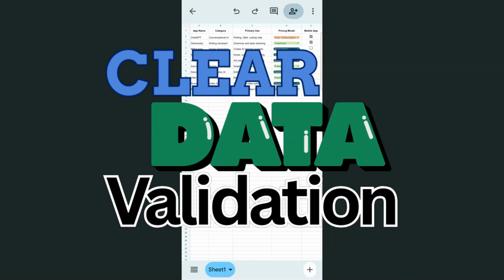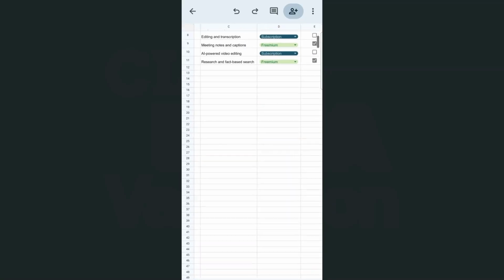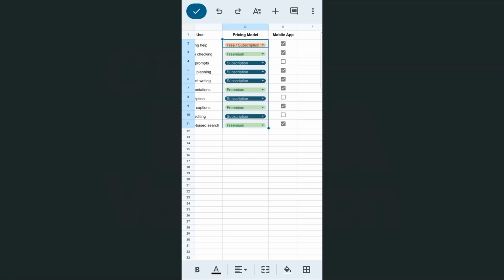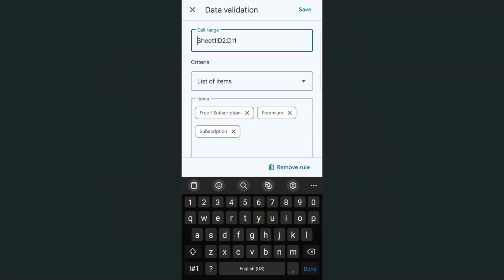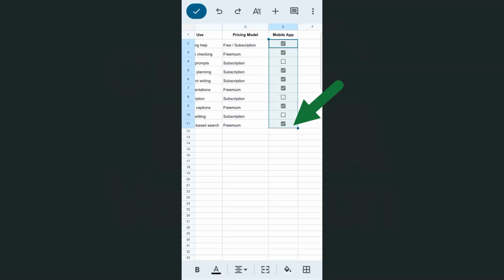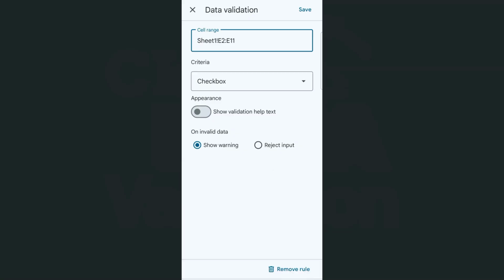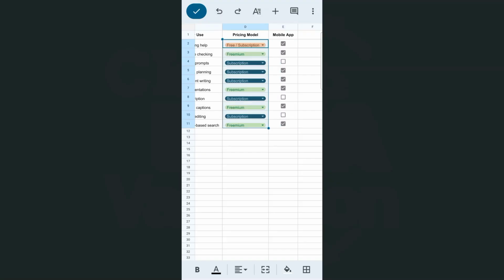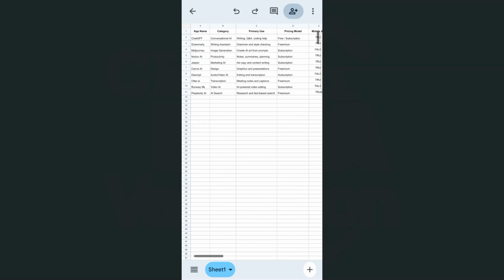Clear Data Validation in Google Sheets Mobile (App Tips)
Learn how to clear data validation in Google Sheets using the mobile app.

If dropdowns, rules, or restrictions are getting in the way, this quick walkthrough shows you how to remove them in just a few taps. Perfect for editing shared sheets, fixing errors, or resetting cells for new data on the go. You’ll see where data validation lives on mobile, how to select the right cells, and what happens after you clear it. This tip is great for beginners and power users who work in Sheets from their phone or tablet anytime anywhere fast easily.